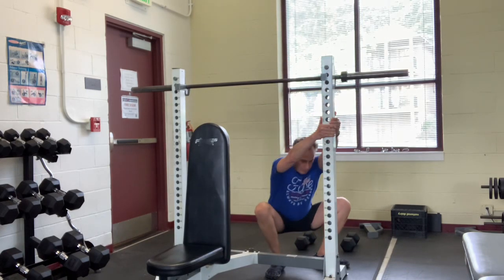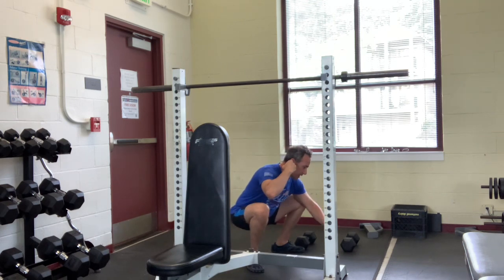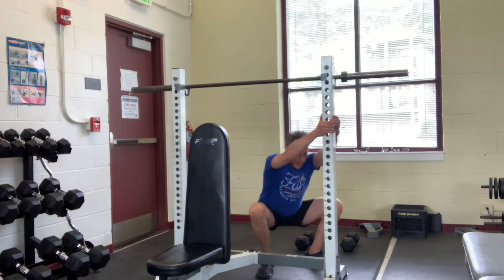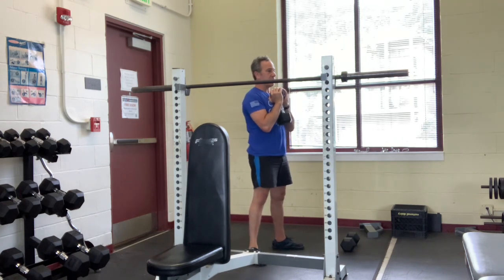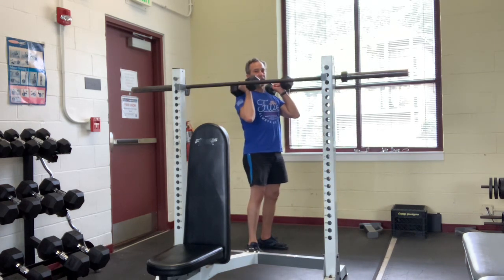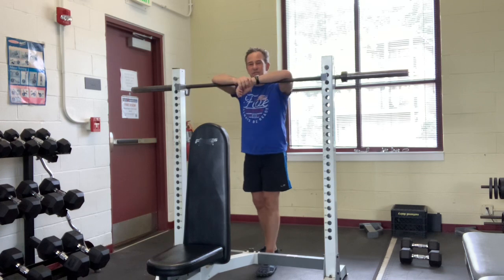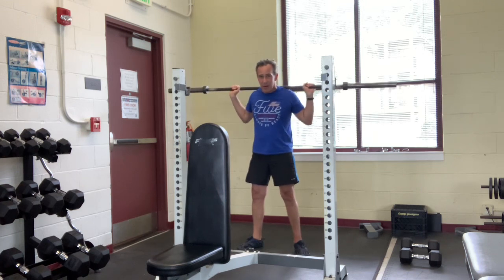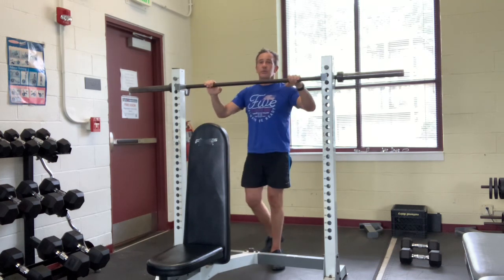Squats (assisted to barbell)